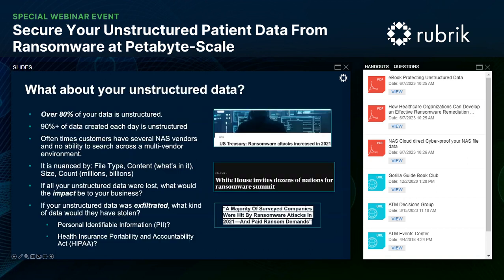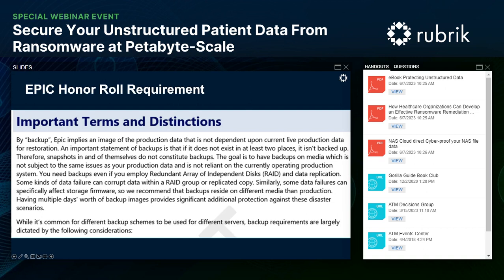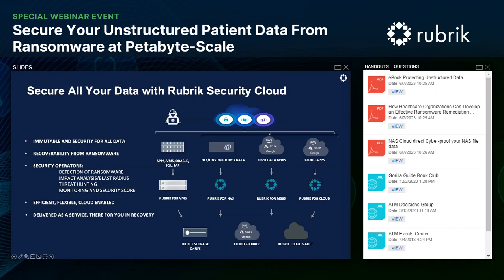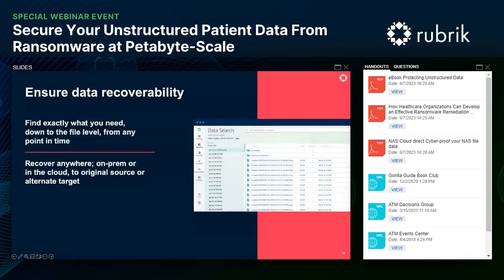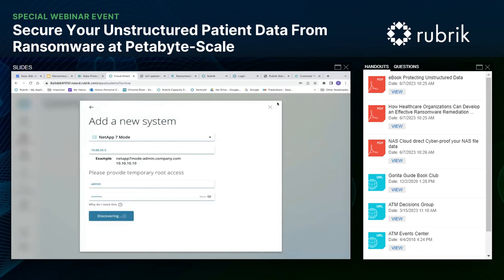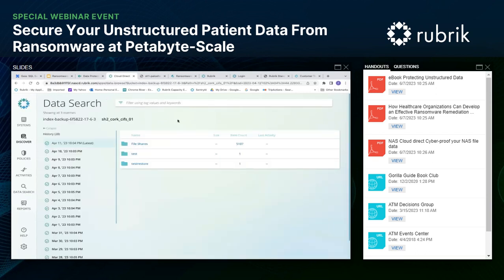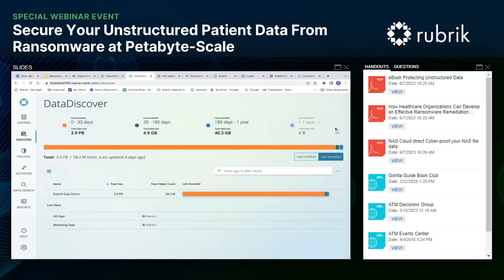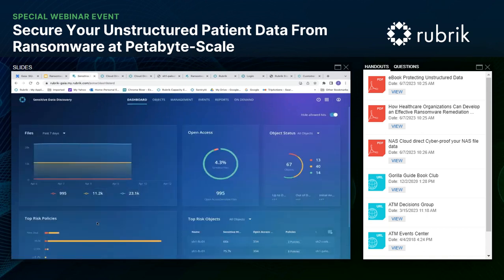Secure Your Unstructured Patient Data From Ransomware at Petabyte-Scale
Healthcare is under attack. At 73% of the total breaches in the first half of 2022, healthcare providers are the most frequent target for attackers. To make matters worse, they are also the most likely to pay a ransomware note at 61%. All of the data healthcare organizations manage is extremely sensitive and valuable, so where do you start? What data do you focus on ensuring it is resilient against cyberattacks and malicious insiders?

Unstructured data is a great place to start. It often represents an estimated 80% to 90% of an organization’s overall data and includes everything from word documents and video files to Web Blob and PACS health imaging data. It is a treasure trove filled with business IP and mission-critical files that help organizations deliver services and make data-driven decisions. Unfortunately, this is also what makes them a prime target for cybercriminals.

Join Zubin Talavia, Advisory Sales Engineer from Rubrik, as he explains why traditional NAS replication is leaving data vulnerable and explores the new capabilities that are required to keep your data readily available and provide visibility into ransomware impact and sensitive data exposure.